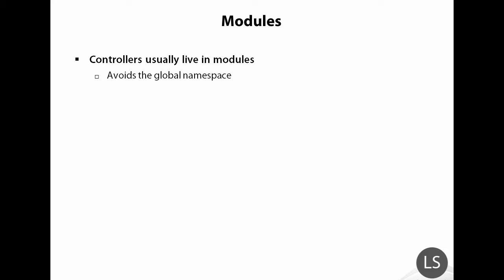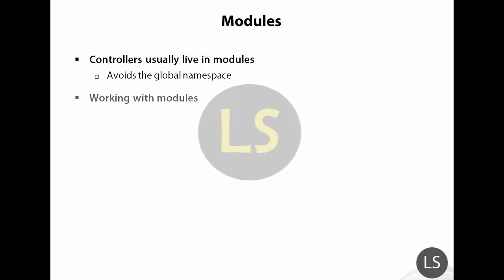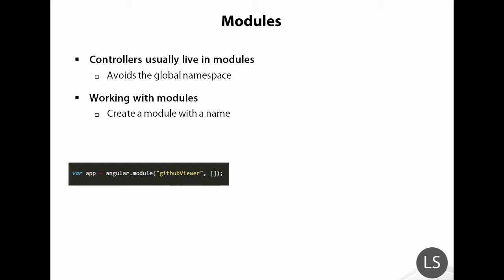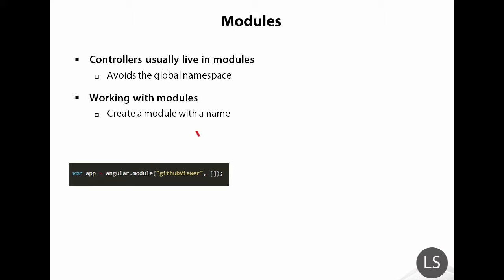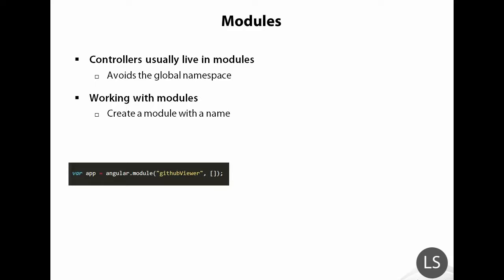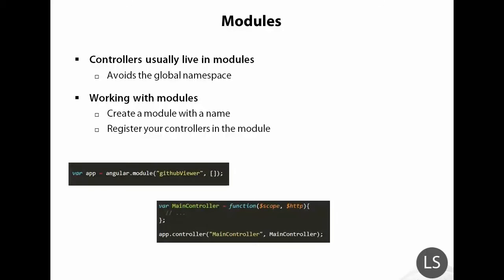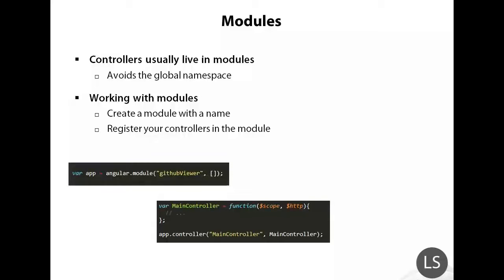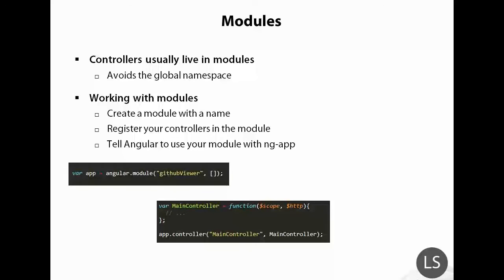Angular Tutorial Beginner1-15Controllers Controllers and Modules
Controllers  Controllers and Modules